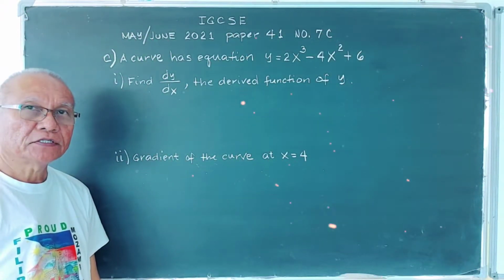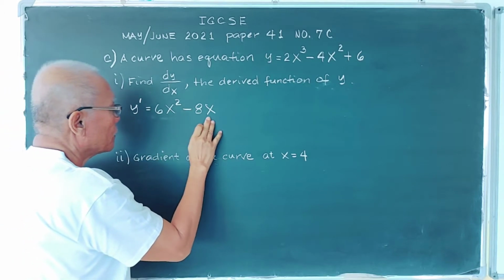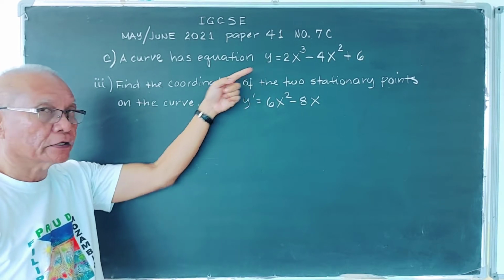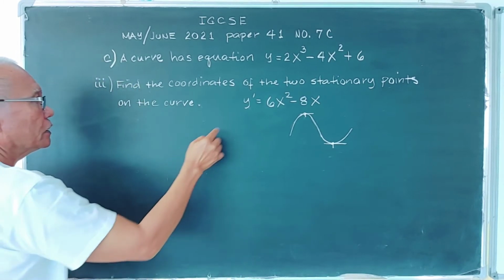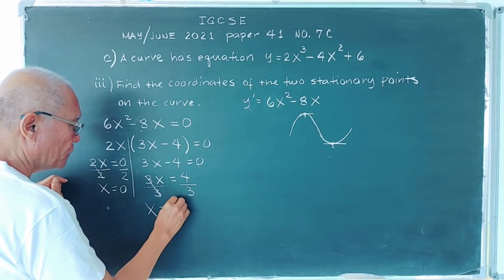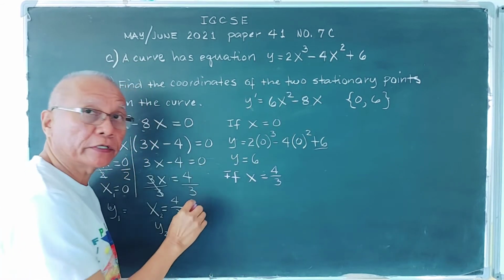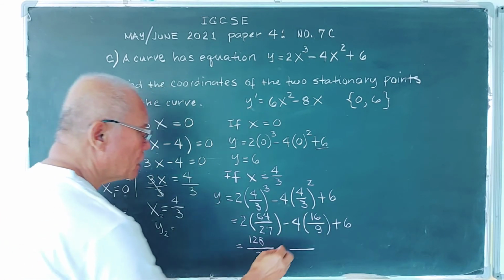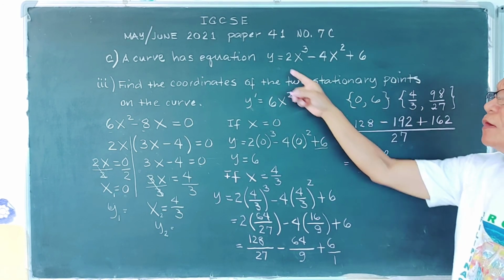Derived Functions - IGCSE 0580- May/June 2021 paper 41 no. 7-C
This igcse 0580 May/June 2021 past paper 41 explains how to find the derived functions through differentiation and determining the coordinates of the stationary points on the curve.